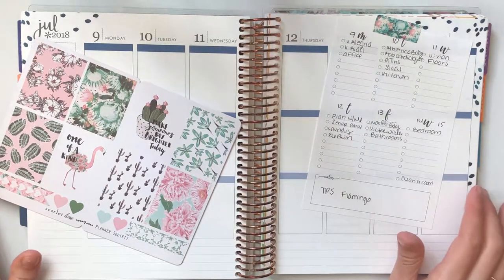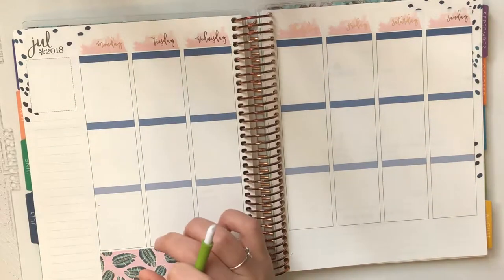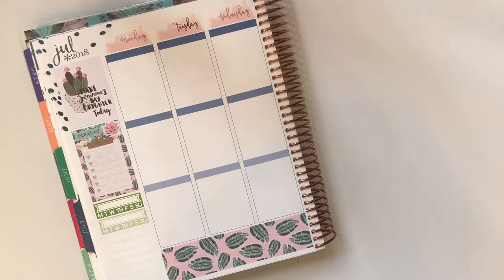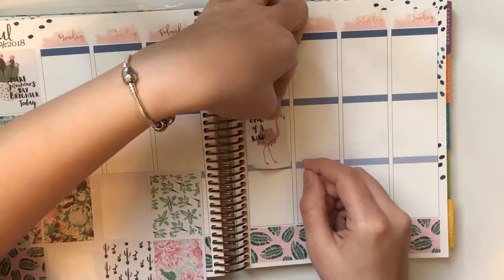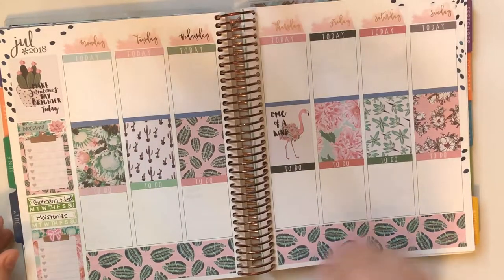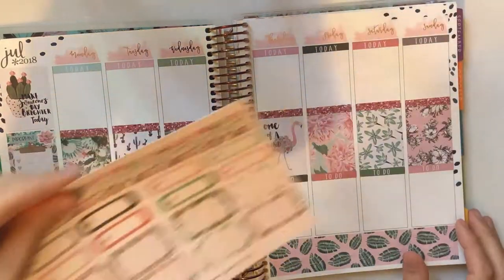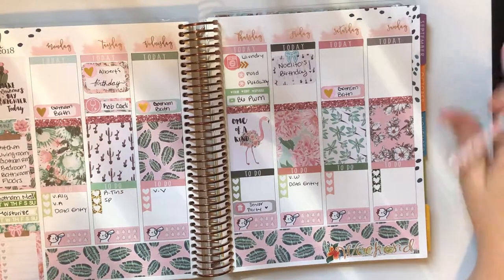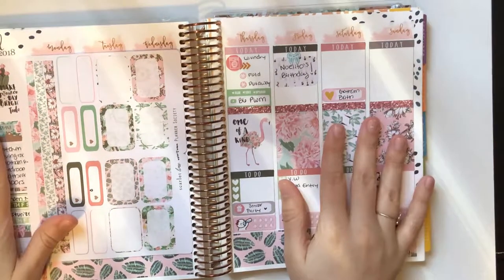Chatty PWM - Planner Society Kit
♥♥MY LINKS♥♥

♥♥ SHOPS ♥♥